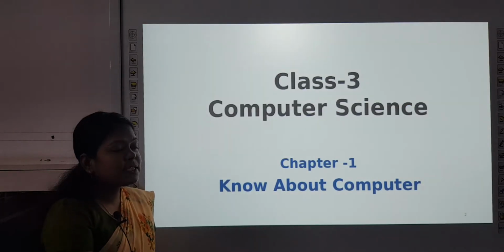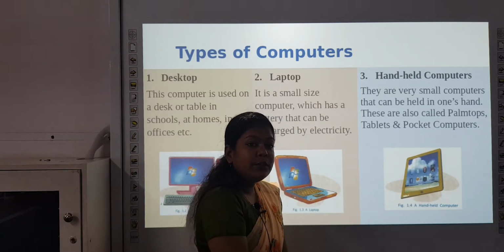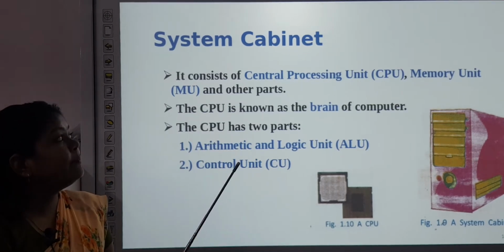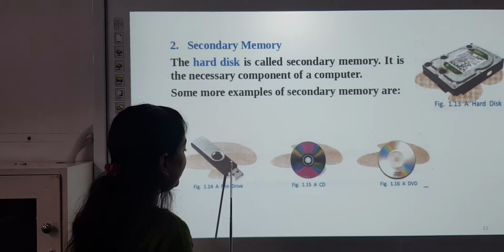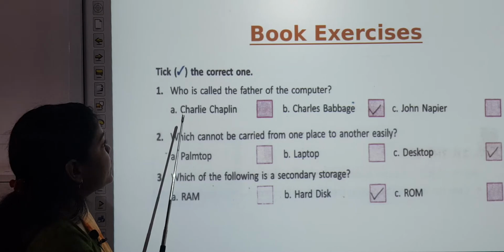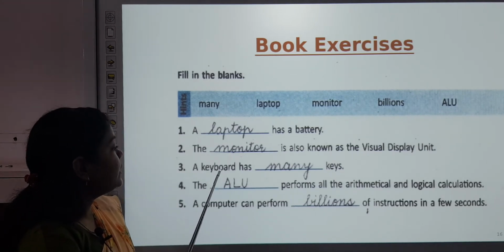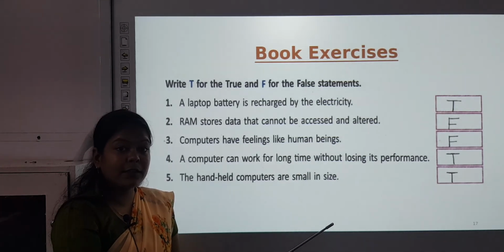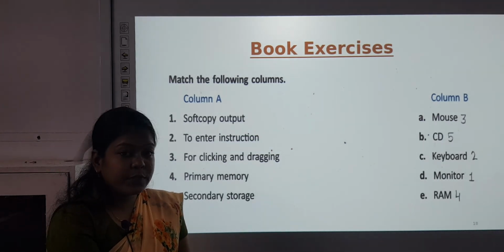Class- 3 | Know About Computer | Ch-1 | Shiv Jyoti Convent School | Affiliated to CBSE